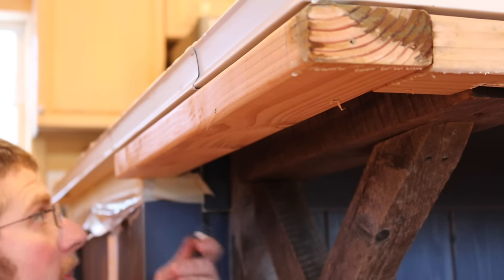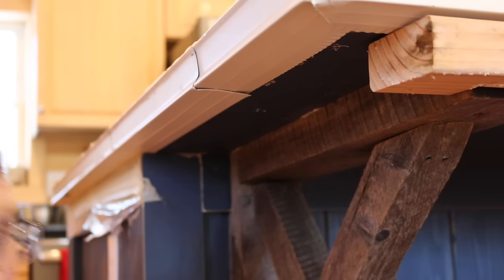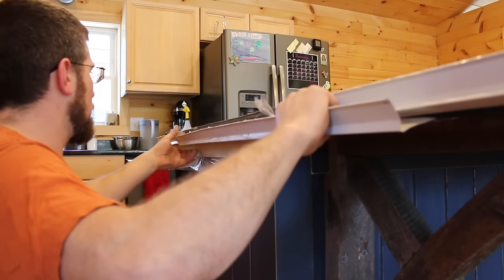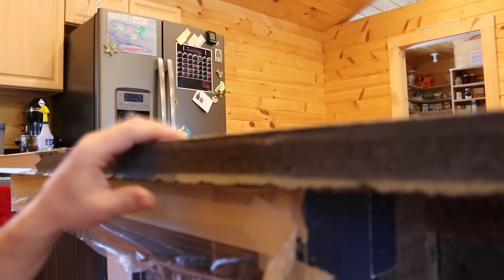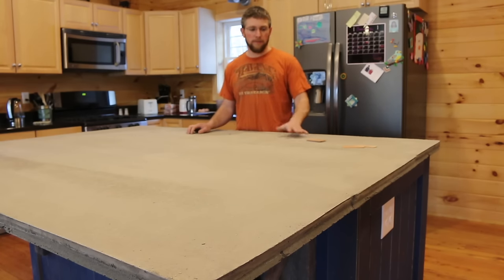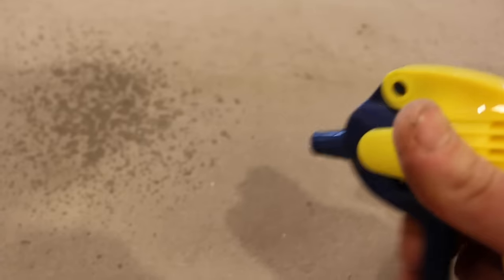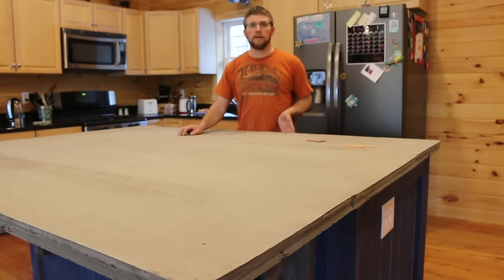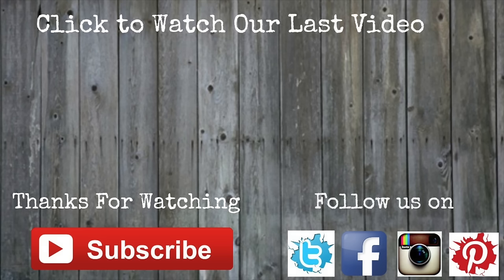How to Make Concrete Counter Tops Part 3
Part 3 of making a concrete counter top. Now we just need to let the concrete cure and then we can sand, polish it and then seal it!
The Pen Light I was using by ThorFire